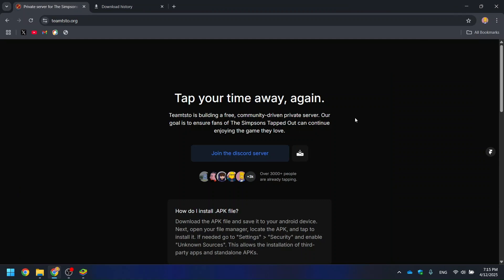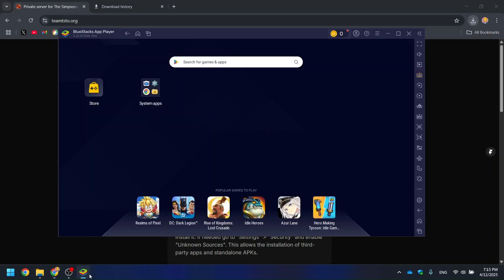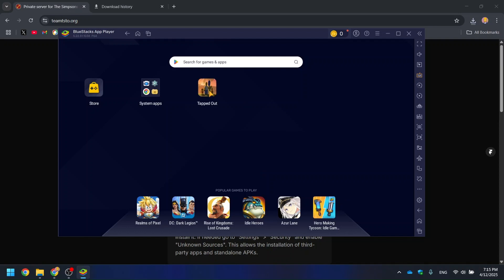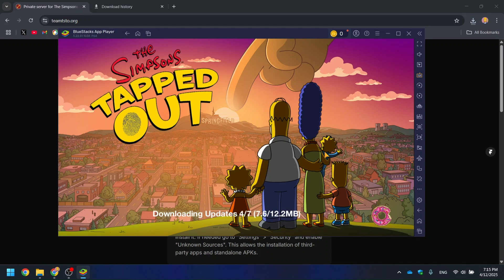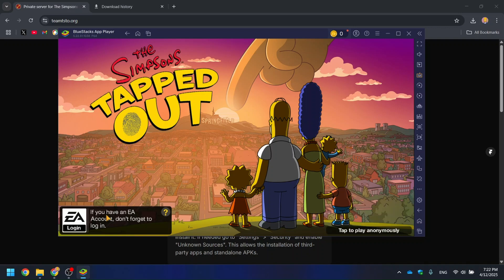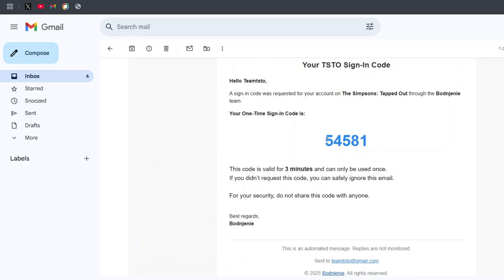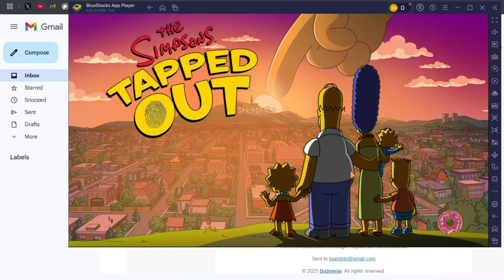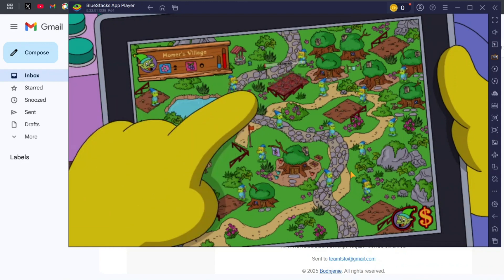How to Play The Simpsons: Tapped Out on PC (2025) | BlueStacks Tutorial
Public private server for The Simpsons Tapped Out by bodnjenie and teamtsto.

Song:
massobeats - stroll

To whom it may consider,